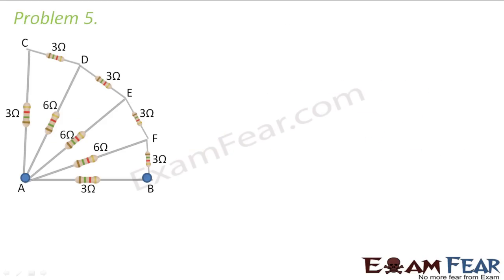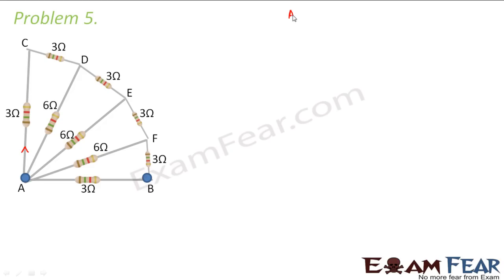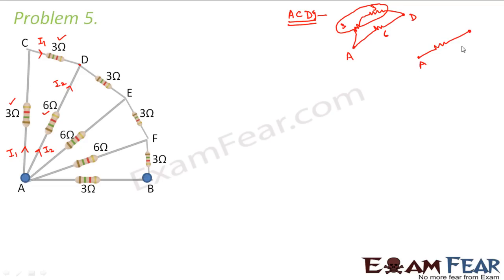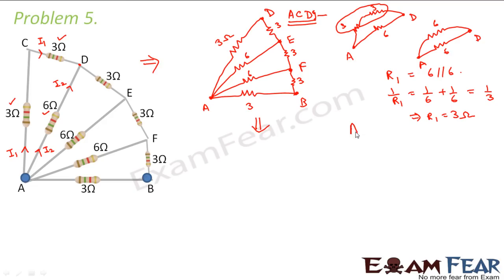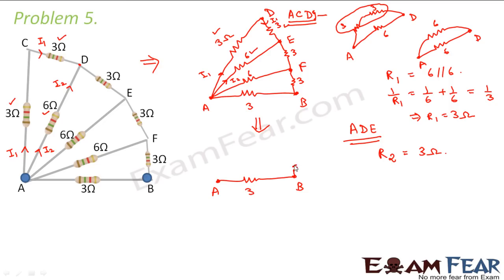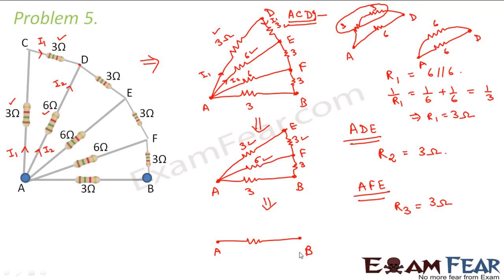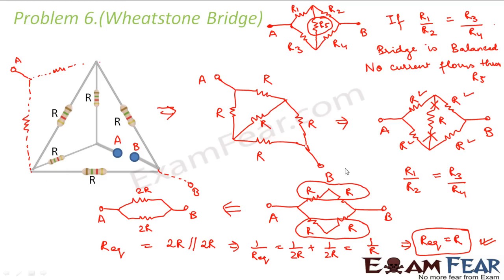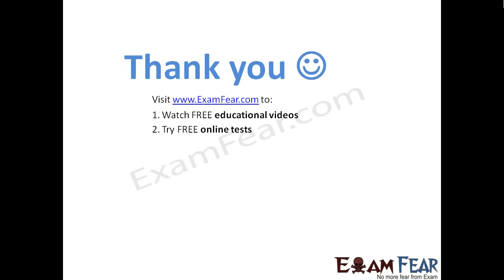Wheatstone bridge Numerical | Current Electricity #25 | Class 12 Physics Chapter 3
CBSE Class 12 Current Electricity | Why study Current Electricity Charges | Wheatstone bridge Numerical